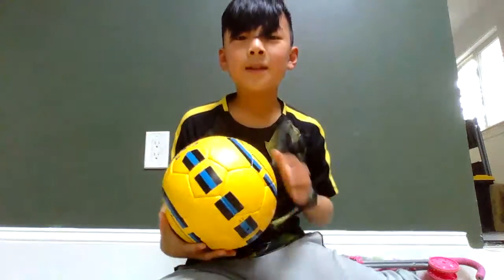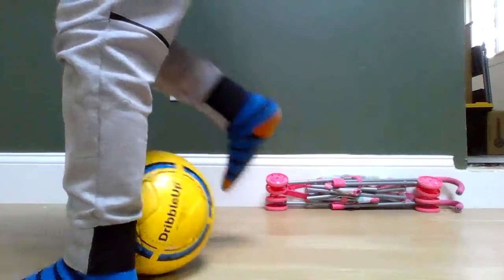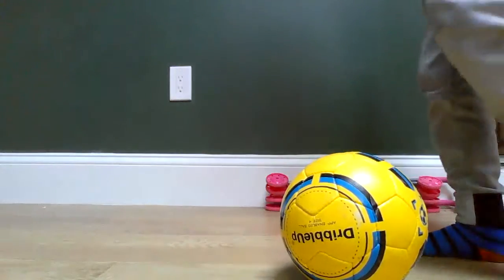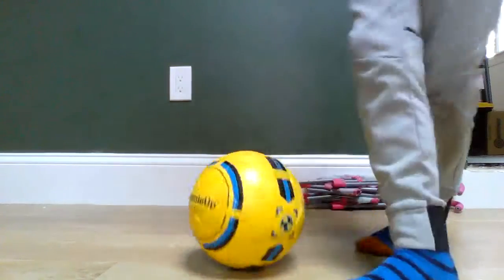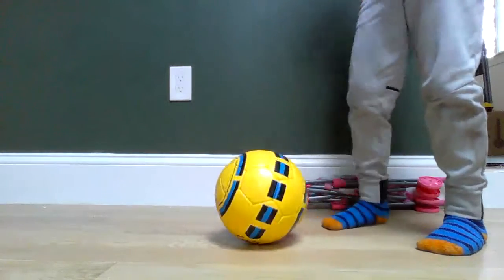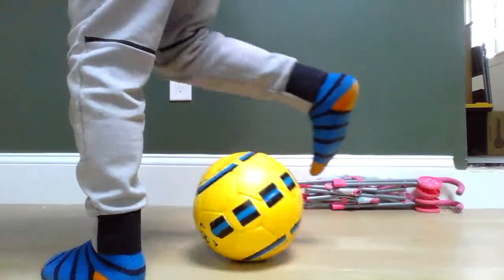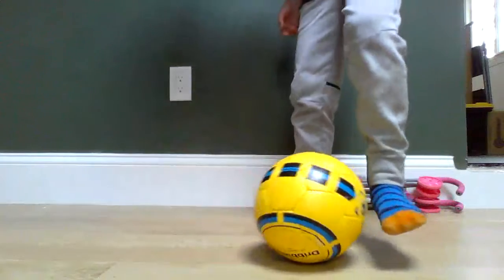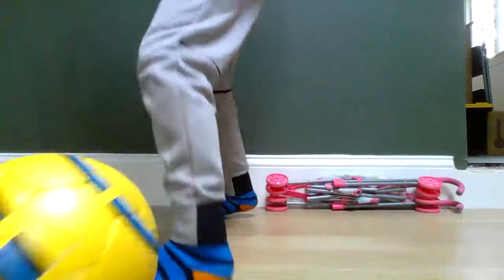5 easy beginners' soccer tricks | Ko Family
This video is a good one for you if you want to sharpen or learn some new skills! Bells, V taps, pullback, strong roll, and fakes; all you need to get past a few defenders. Have fun!